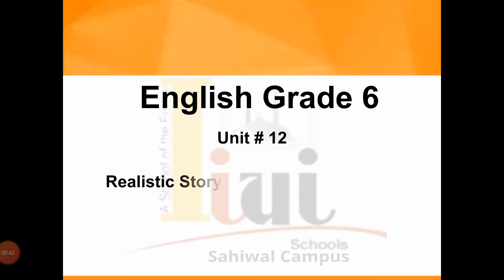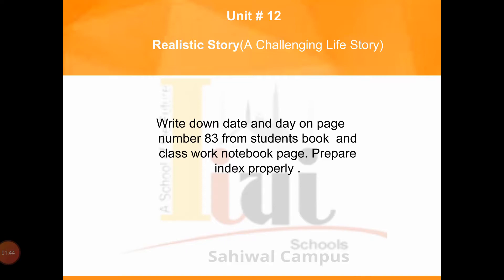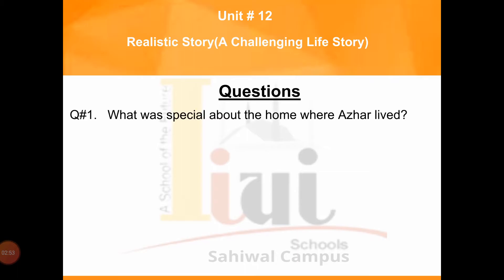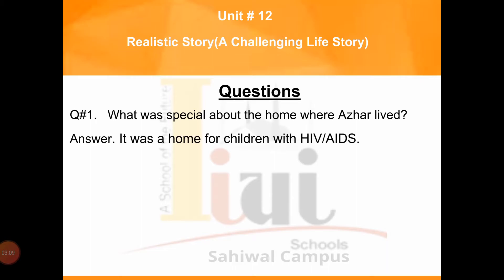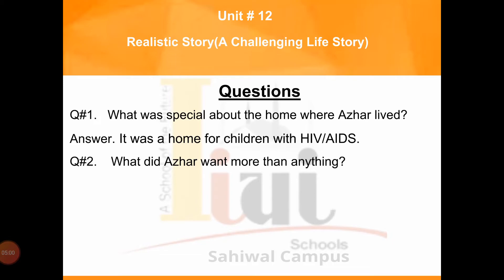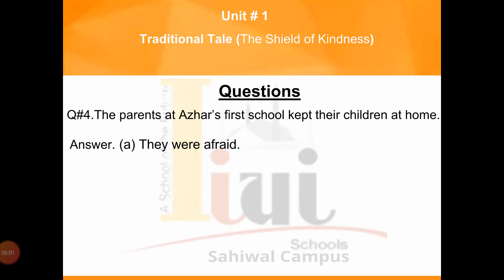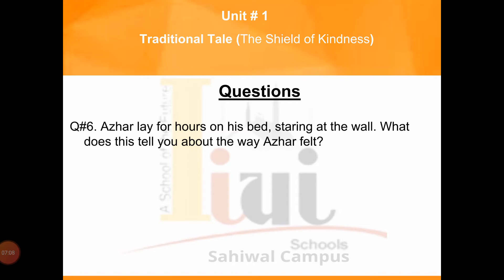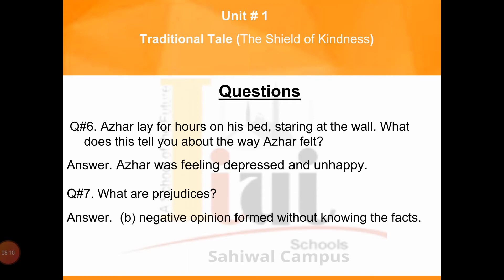Grade 6 English Unit 12 Lecture 2